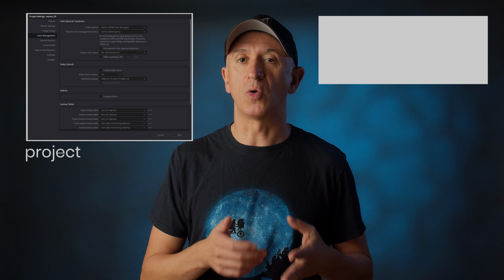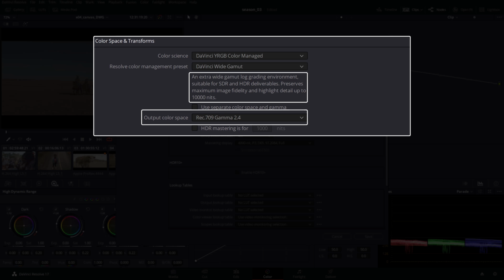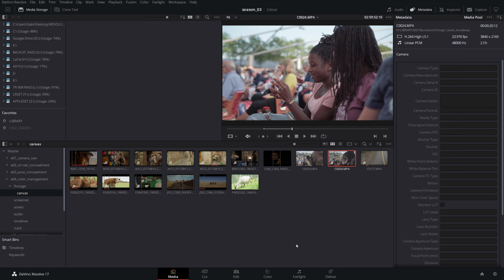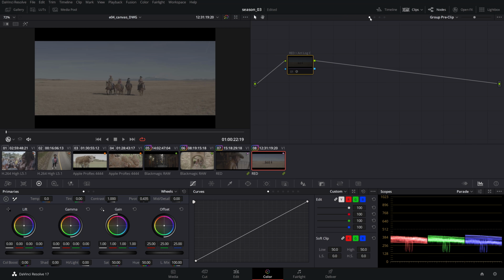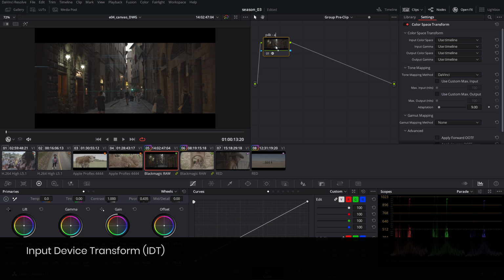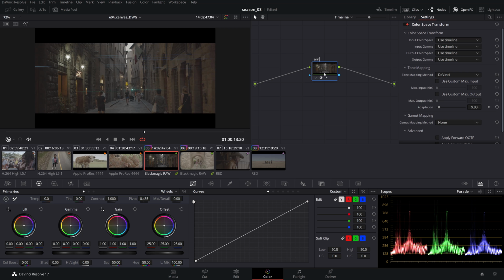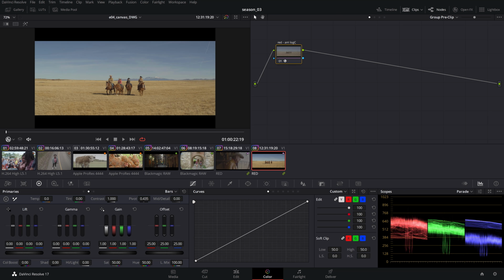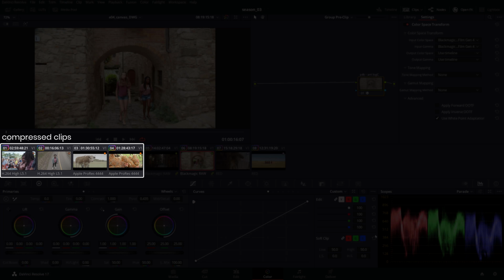How to Use A Color Managed Workflow in DaVinci Resolve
I’ve been doing it all wrong. I really did, until I discovered the color management workflow in DaVinci Resolve. This is the part in the movie where you hand over the color transformation decisions from your vision, (possibly uncalibrated) monitor, to Resolve’s algorithms that do this job correctly and faithfully.
Grab your notebooks because we have much to cover:

 - Display Referred
 - Scene Referred
 - Project Level Color Management
 - DaVinci Wide Gamut
 - Node Level Color Management
 - Raw Clip Settings